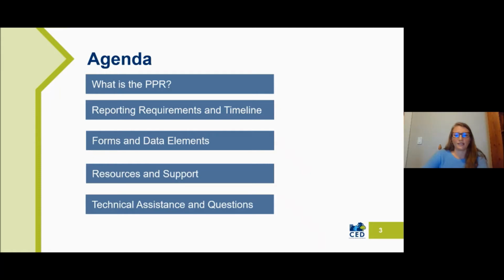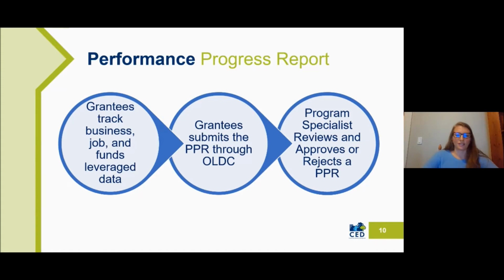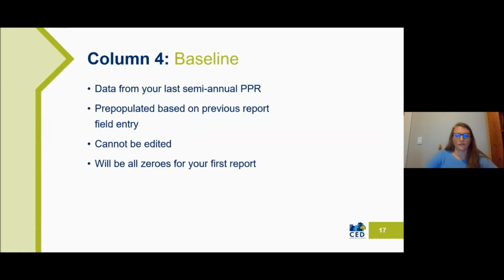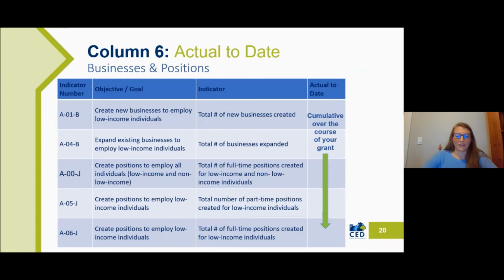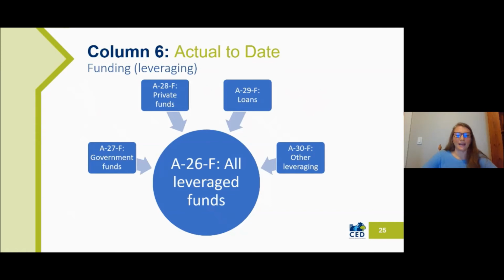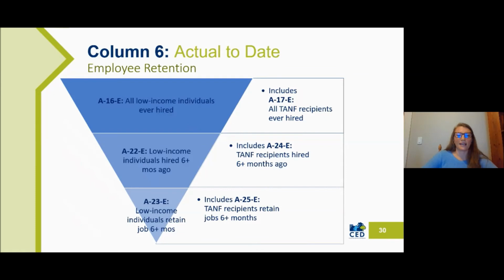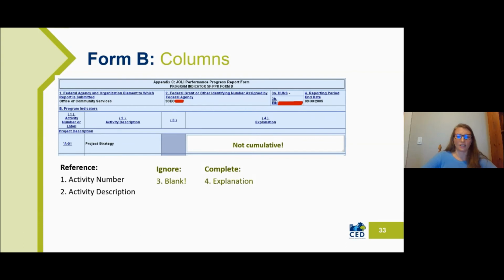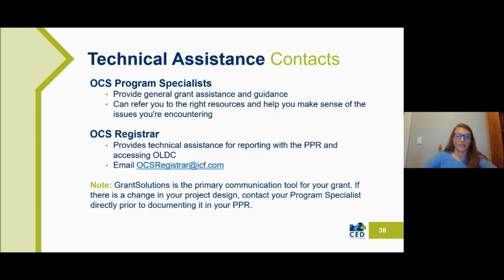CED Understanding the PPR – What It Is and How to Complete It, 2020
This 2020 presentation provides an overview of reporting requirements and due dates, describes each of the Performance Progress Report (PPR) forms, and explains the data and indicators grantees are required to report on. It also provides guidance and tips on information that must be included in your PPR submission.